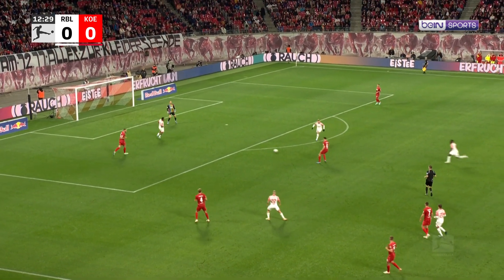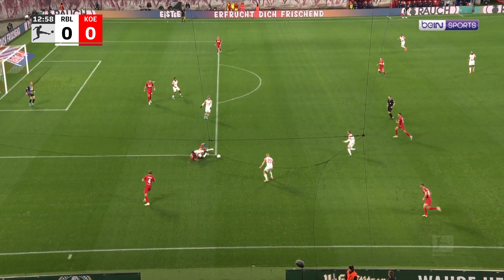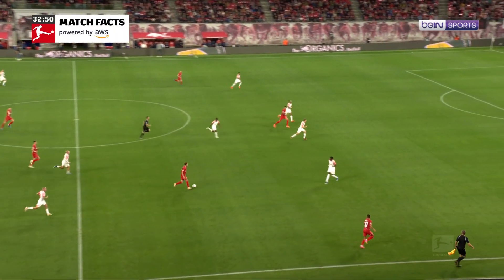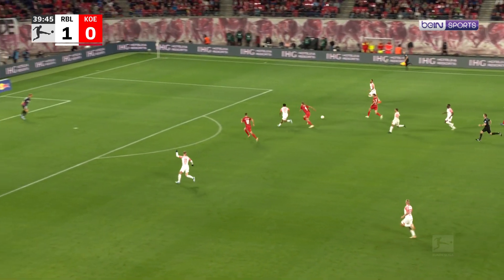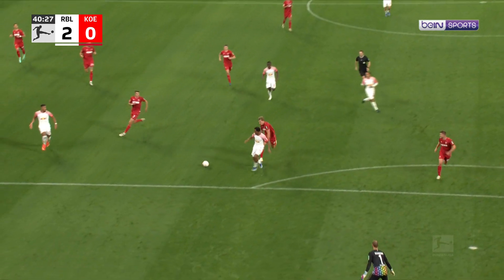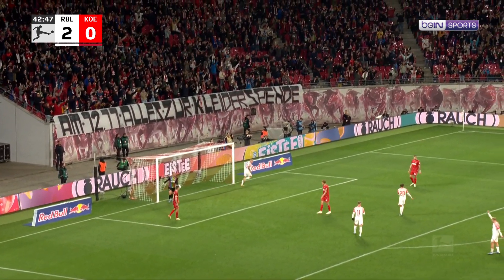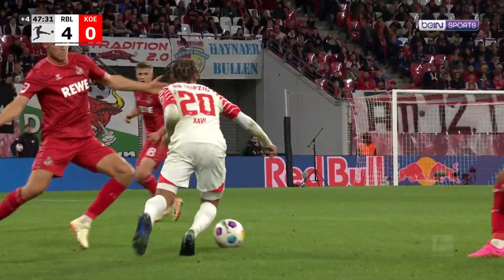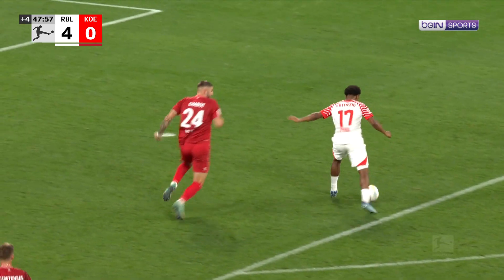RB Leipzig v FC Koln | Bundesliga 23/24 Match Highlights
⚽️ beIN SPORTS. The biggest names in the game. LIVE every week